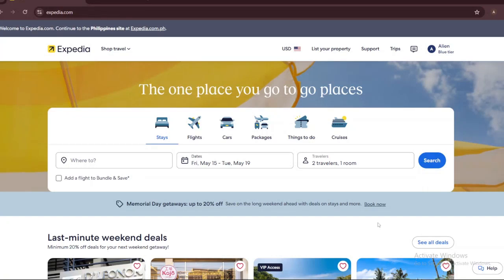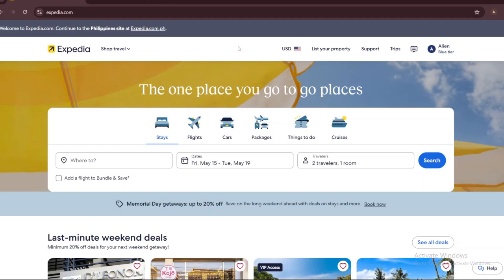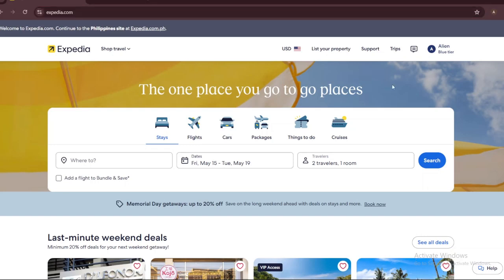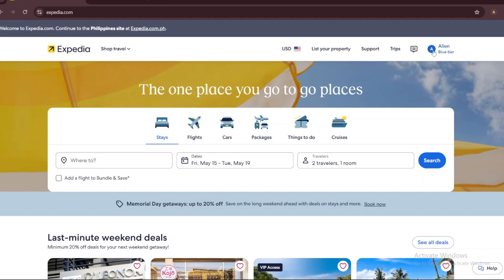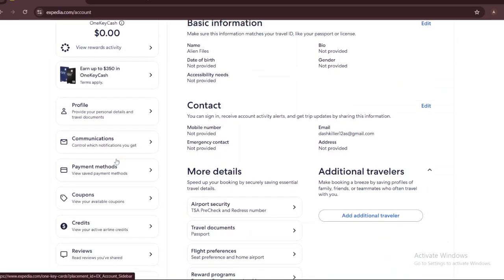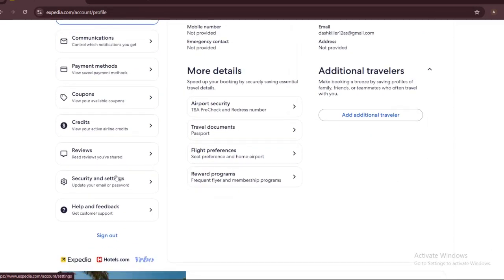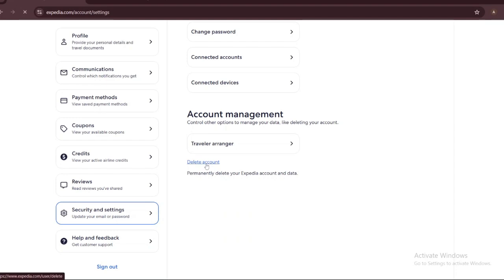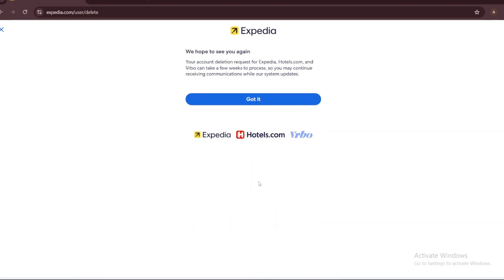How to Delete Expedia Account (Full Guide 2026)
In this video, we discuss how to delete your Expedia account, providing a full guide to remove your profile from the platform. Learn the step-by-step process to close your Expedia account and permanently delete your Expedia data. This tutorial will help you navigate Expedia's settings for successful account deletion.

00:00 Introduction
00:28 Go to Expedia.com
00:40 Sign in to your account
00:57 Click your profile
01:10 Choose account settings
01:35 Select profile
01:54 Click delete account
02:16 State the reason
02:29 Confirm request